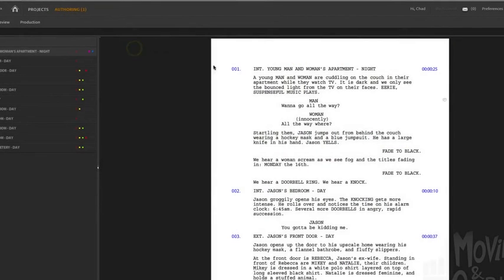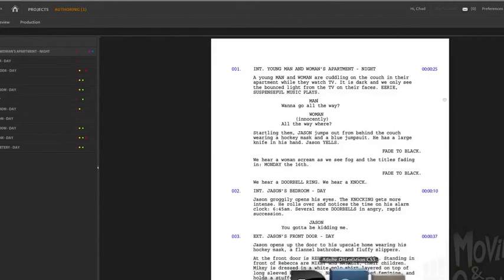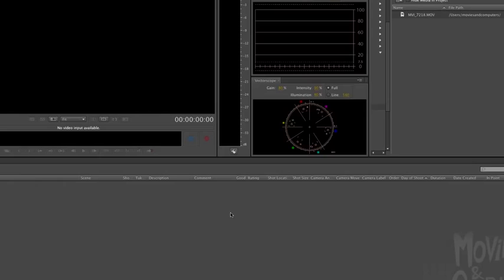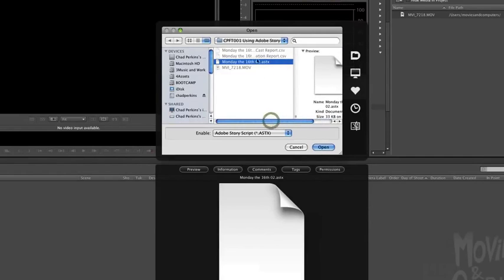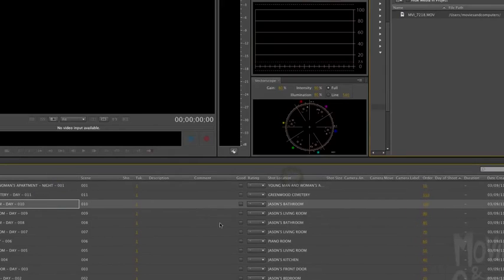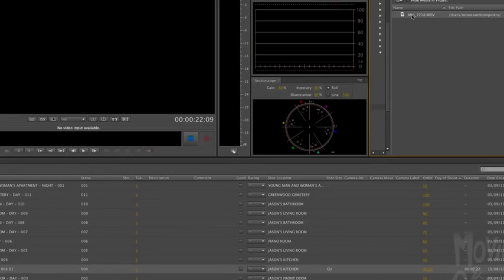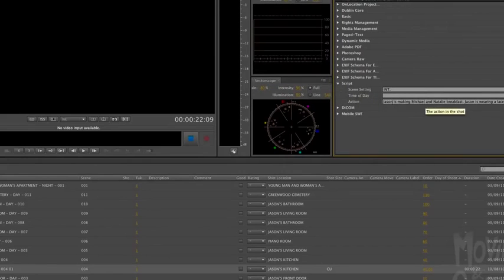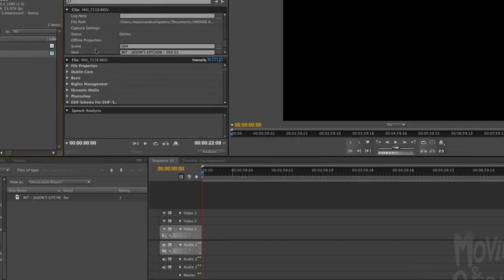TUTORIAL: Using Adobe Story Part 4/4